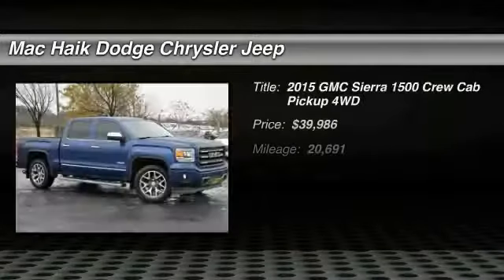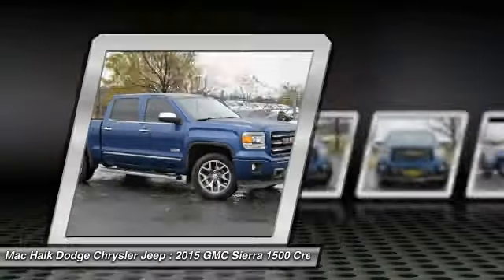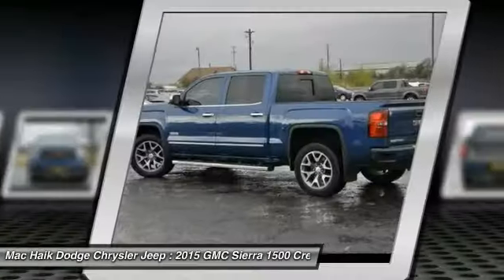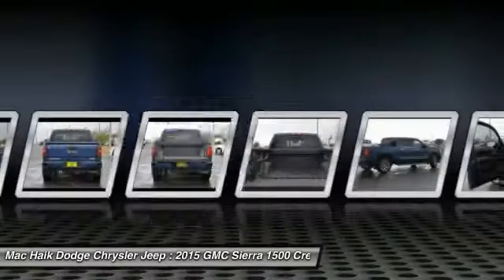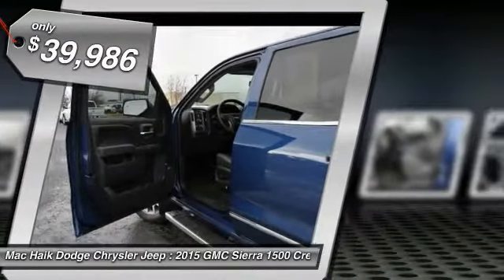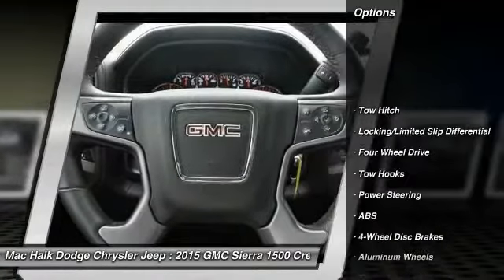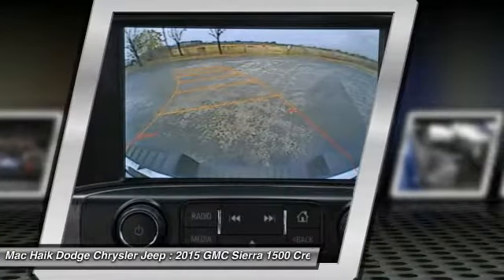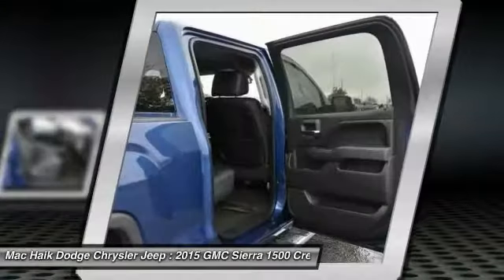2015 GMC Sierra 1500 Austin 810801A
2015 GMC Sierra 1500 SLT

Pick up this BLUE 2015 GMC Sierra 1500, available today at Mac Haik Dodge Chrysler Jeep. This could be the one you've been searching for.